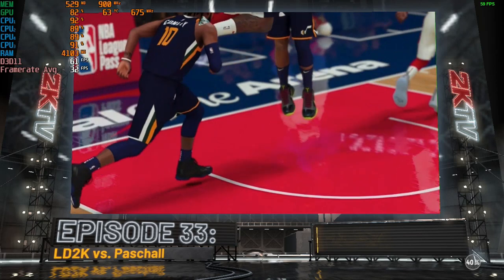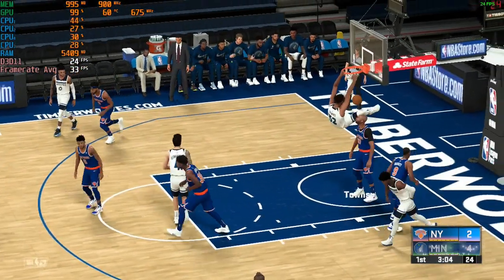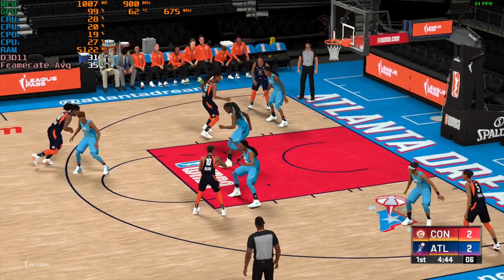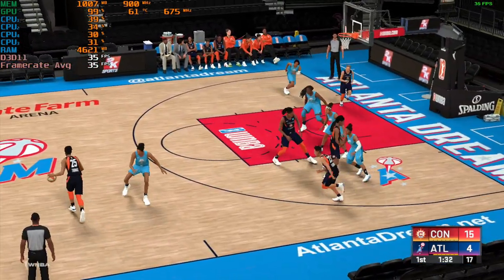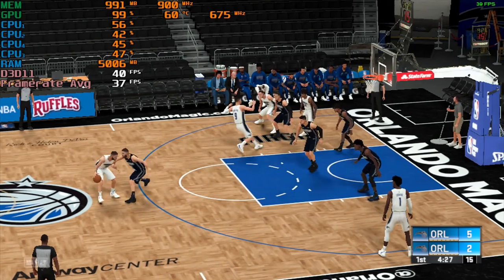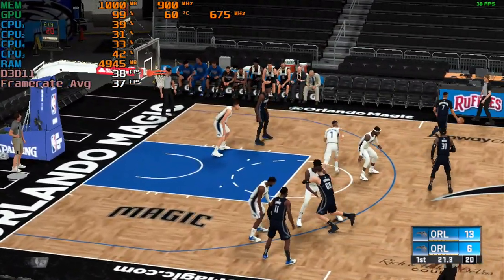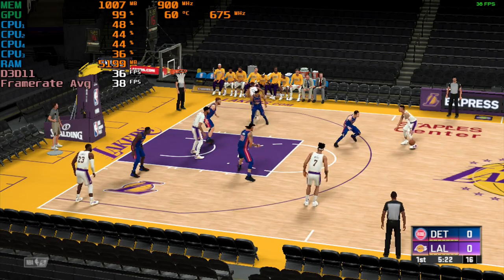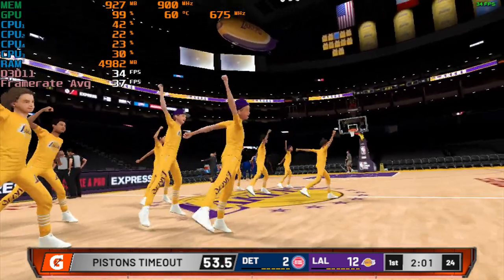NBA 2K20 - With The Radeon HD 7570 & The AMD A8 5600K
Cpu: A8-5600K 3.9ghz OC
Gpu: Radeon HD 7570  1GB Gddr5 (Driver 16.2.1)
Ram: 8gb 1600hmz ddr3 (overclocked to 1866mhz)
OS: Windows 10 Pro
Res: 720p & 1024x768 & 800x600
Settings: Low
*game was recorded with the "Elgato Game Capture HD" external recorder (Does not affect on FPS)